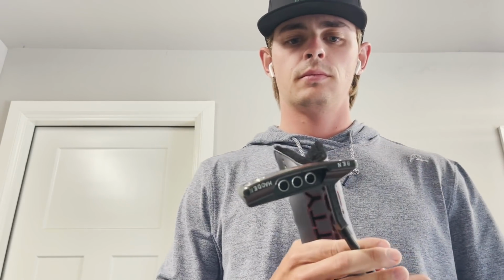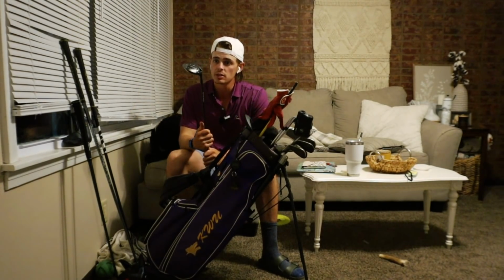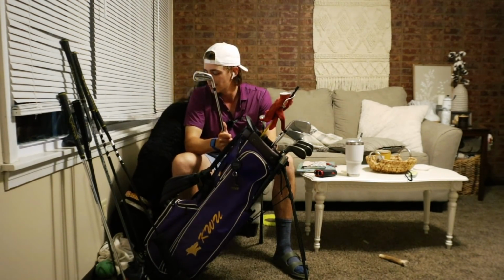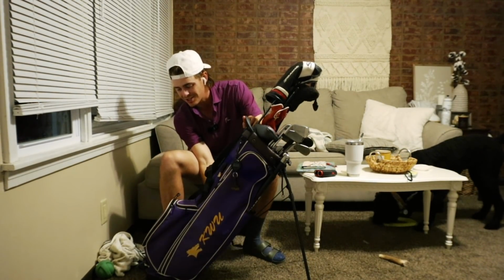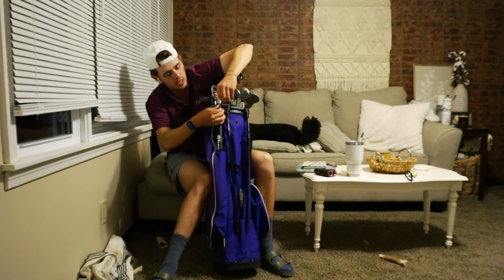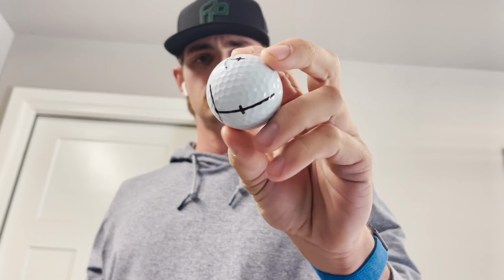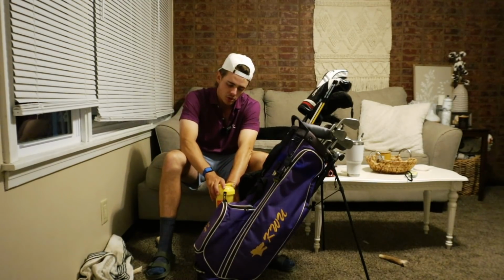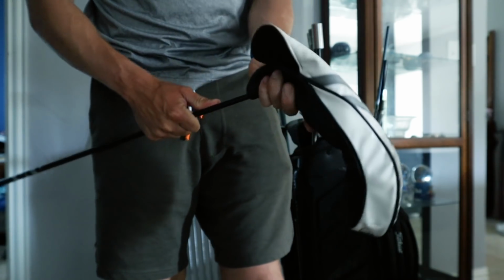WHAT'S IN MY BACK UP GOLF BAG? (pro golf vlog)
GET INDIVIDUAL COACHING FROM ME

The only shirt I wear on the golf course is Rhoback. Get it right here, (use this link to help out the channel)

Consider being my patron! (early access to every video)

Parpoints golf in the App Store, if you haven't played it yet, you're super missing out

JRI USA
PARPOINTS GOLF
ACE RAPID RESPONSE